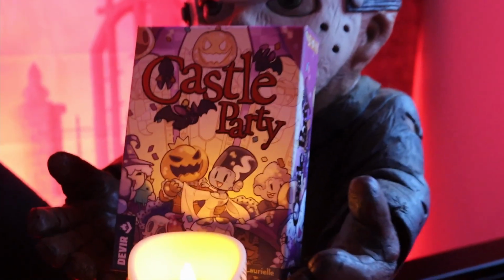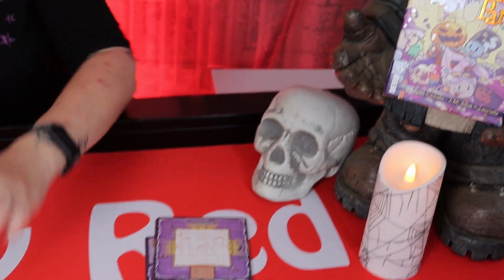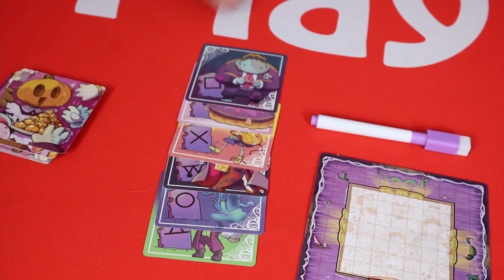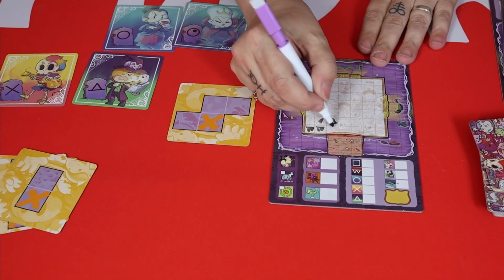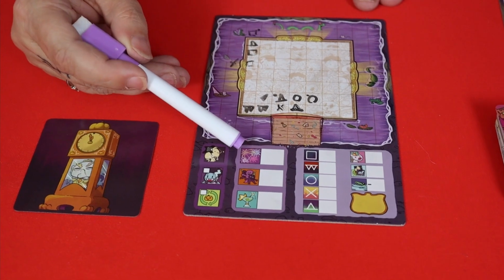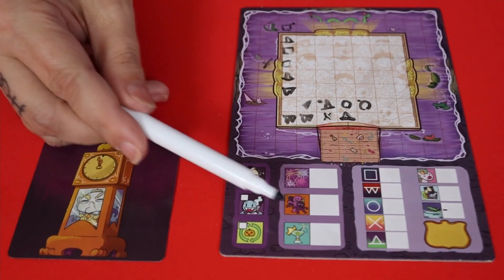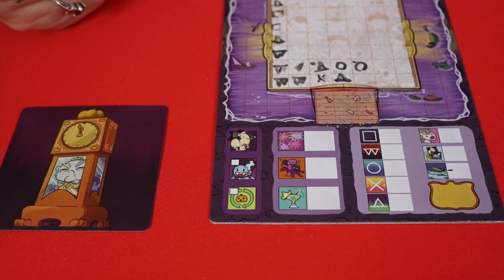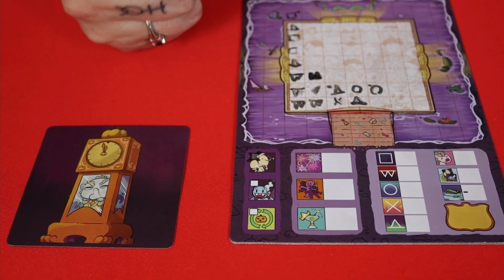Castle Party - Ten Minute Teach - I Play Red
It's my favourite time of the year! Vampires, skeletons, witches and ghosts oh my!
Castle Party from Devir Games is a polyomino, flip and fill with the cutest monsters you'll see!

Kat